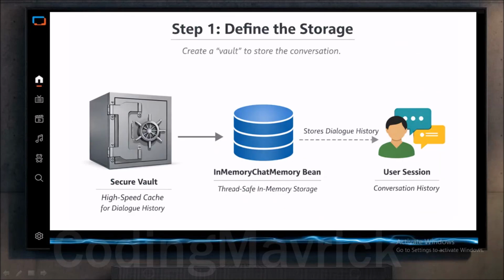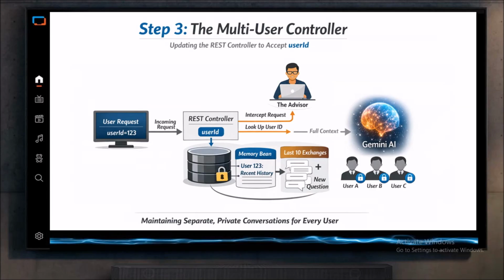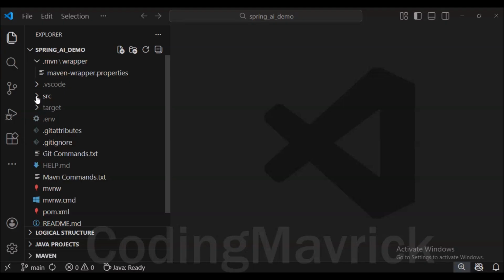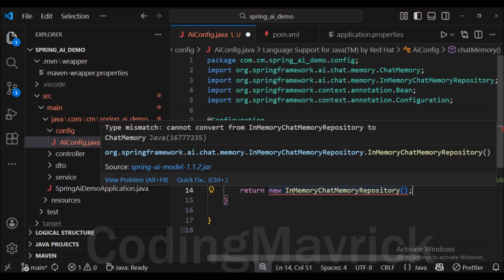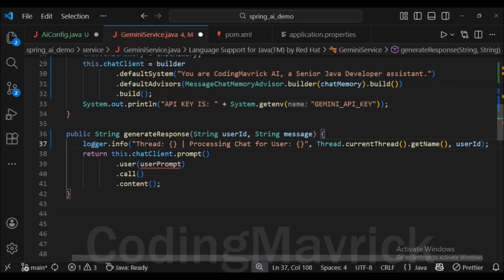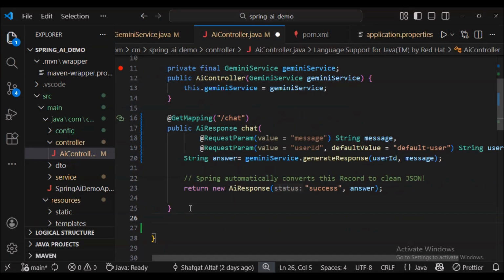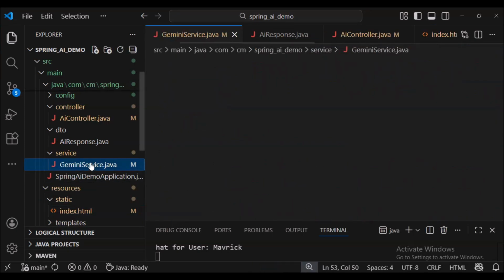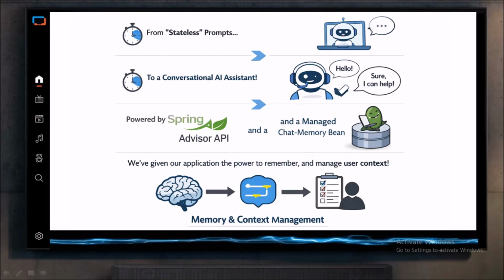How to build Context Aware ChatBot with Gemini API | Java Spring AI Full Project |Latest Update 2026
Stop building "forgetful" AI! In Episode 3 of our 'Spring AI: Zero to Hero' series, we transition from stateless prompts to a professional, context-aware chatbot. We dive deep into how to make your AI remember who it’s talking to, keep user conversations siloed (private), and manage memory efficiently using the latest Spring AI 1.1.2 features.

📂 **Episode 03 Branch:** `feature/chat-memory-implementation`

## 🧠 **CONCEPTS COVERED**
✅ **AI State Management:** Understanding Stateless vs. Stateful interactions.
✅ **Conversation Siloing:** Using `userId` to keep data private between users.
✅ **The Advisor Pattern:** Using `MessageChatMemoryAdvisor` to intercept and enrich prompts.
✅ **In-Memory Storage:** Implementing `InMemoryChatMemoryRepository` for fast RAM-based history.
✅ **The "Amnesia" Feature:** Implementing a `DELETE` mapping to wipe specific user history.
✅ **Contract Syncing:** Aligning Java Records with JavaScript Frontend logic.

## 🛠️ **TECHNOLOGIES USED**
☕ **Java 21** (with Virtual Threads)
🍃 **Spring Boot 3.4.x**
🤖 **Spring AI 1.1.2** (Latest Milestone)
✨ **Google Gemini AI API**
🌐 **Vanilla JavaScript & HTML5** (Frontend)

* **Java Developers** looking to integrate LLMs into real-world apps.
* **Students** following the "Zero to Hero" roadmap.
* **Tech Architects** interested in multi-user AI system design.
* **CodingMavrick Community** members building alongside the series!

## ⏳ **TIMELINE**
00:00 - Introduction: The Problem of AI Amnesia
01:30 - Deep Dive: What is MessageChatMemoryAdvisor?
03:15 - Coding: Setting up InMemoryChatMemoryRepository
06:00 - Building the Service: Linking Memory to UserID
08:45 - The Frontend: Adding UserID & Clear History Buttons
11:30 - The "Triple Test": Identity, Siloing, and Wiping
14:00 - Final Review & Episode 04 Preview

## 💡 **ALTERNATE TITLES**
1. Mastering AI State: Implementing MessageChatMemoryAdvisor & InMemoryChatMemoryRepository
2. Stop AI Amnesia! Setup MessageChatMemoryAdvisor & InMemoryChatMemoryRepository in Spring AI
3. Spring AI Multi-User Memory: Deep Dive into InMemoryChatMemoryRepository & Advisor API
4. The Senior Dev’s Guide to MessageChatMemoryAdvisor & InMemoryChatMemoryRepository
5. How to Build a "Context-Aware" Bot using MessageChatMemoryAdvisor & Spring AI
6. Silo User Chats Safely with InMemoryChatMemoryRepository & MessageChatMemoryAdvisor
7. Spring AI 1.1.2: Persistent Conversations with MessageChatMemoryAdvisor & Memory Repositories
8. InMemoryChatMemoryRepository & MessageChatMemoryAdvisor: The Secret to Professional AI Bots
9. Ultimate Chat Memory Guide: Implementing MessageChatMemoryAdvisor in Spring Boot
10. Level Up Your Chatbot: Integration of MessageChatMemoryAdvisor & InMemoryChatMemoryRepository
11. Give Your AI a Memory: Using MessageChatMemoryAdvisor to Store Conversation State

## 🔑 **KEYWORDS**
What is spring ai, spring ai what is spring ai, when does spring start -ai, what is spring ai framework, how does spring health use ai in its platform, when was mcp introduced in spring ai